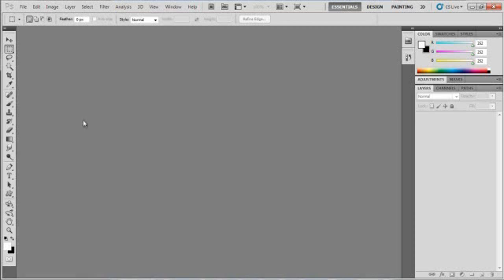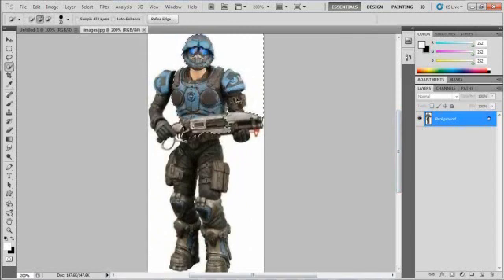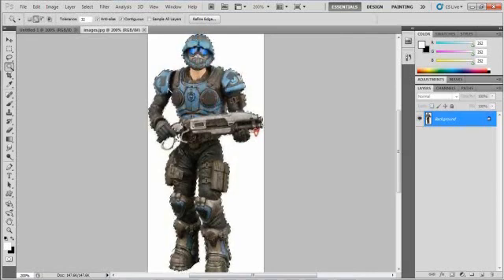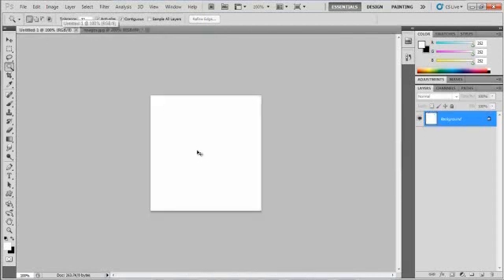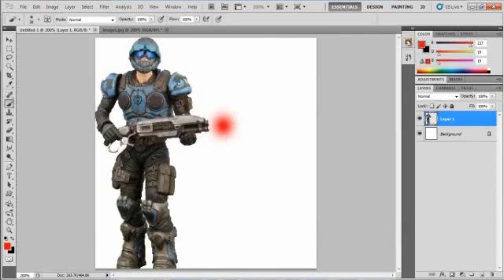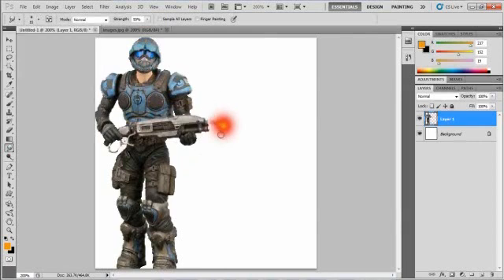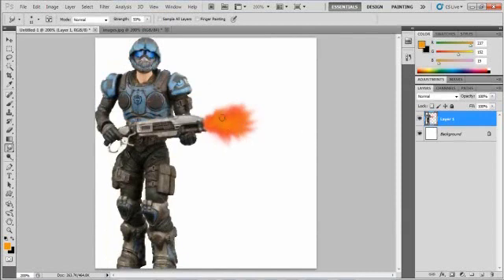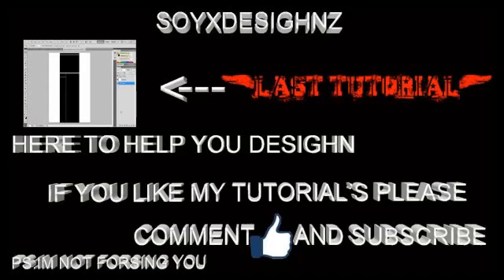How To Make A Gun Flash Effect In Adobe Photoshop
Easy To Follow And Verry Simple Photo Gun Flash Effect Tutorail